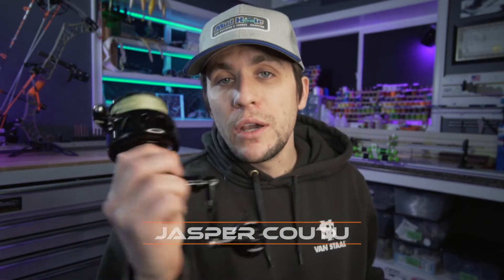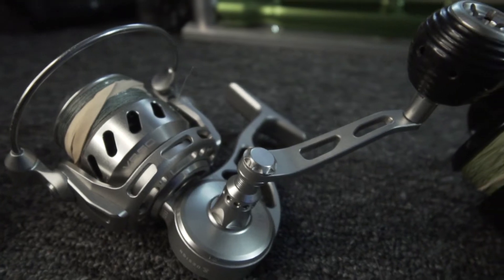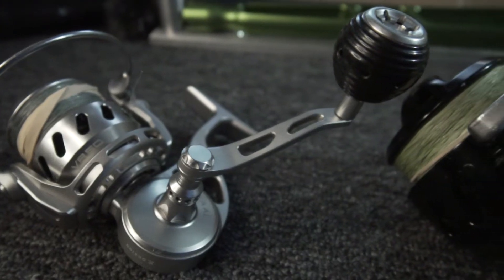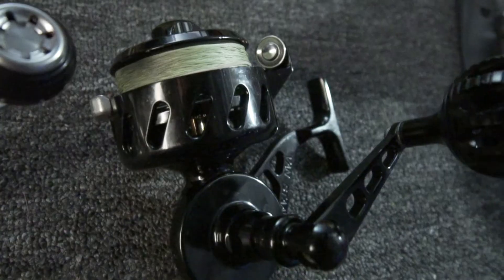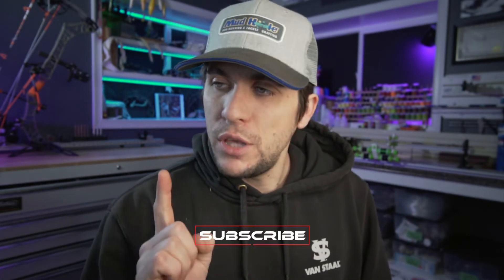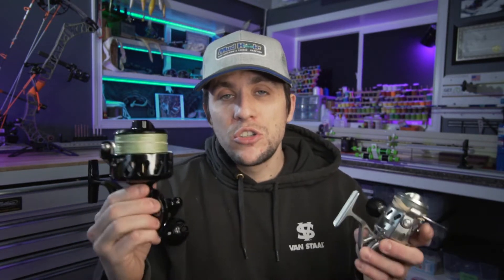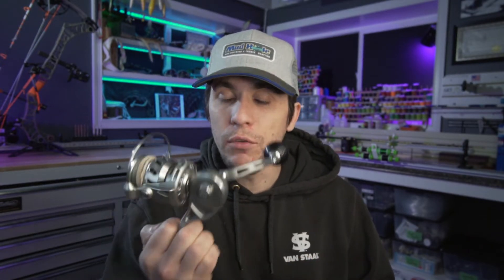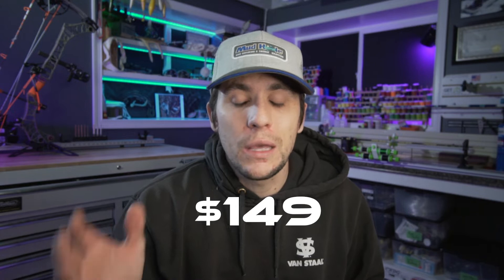Does $839 Make you a Better Fisherman? - Van Staal Reels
No it probably doesn't make you a better fisherman. However this tool is one thats worth a strong look. The Van Staal for 30 years now has been the pinnacle fishing reel for saltwater surfcasting and big offshore spinning setups. It is by far my favorite spinning reel and I hope this video helps anyone on the fence about buying one. To me it's 100% worth it but only if you are going to use it for what its designed for. I hope this review of the Van Staal Fishing Reels helps you decide if its for you! It might just make you a better fisherman lol.

VSX 250 BLACK
VSX 250 SILVER
VR50 (Get it in black I wish I did!)

I make all of my own custom rods now. Some other options are listed below I still fish every day.

Budget Rod Setup (Albies - Smaller Stripers)

High End Rod Setup (Albies - Smaller Stripers)

Boat Rod Setup (Bottom Fish)

Favorite Braid
Budget Braid
Leader Material

Best Filet Knife Ever Made

Plug Bag
Best Boga
Best Boots
Boot Spikes